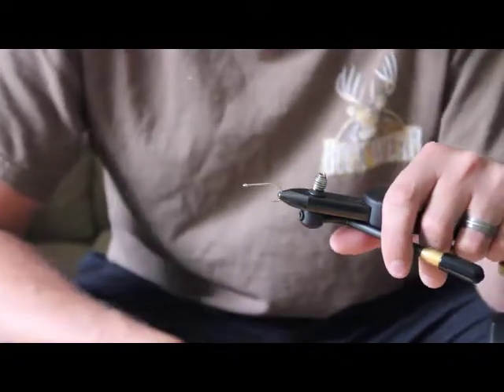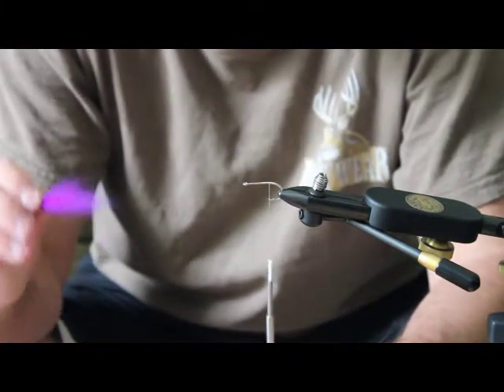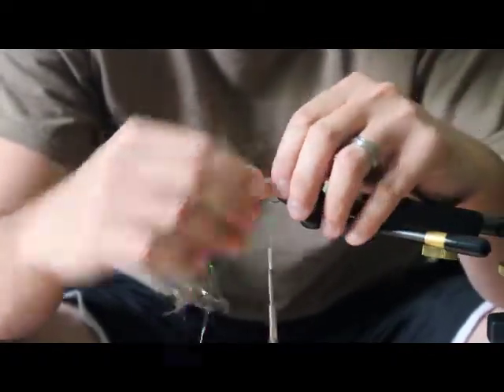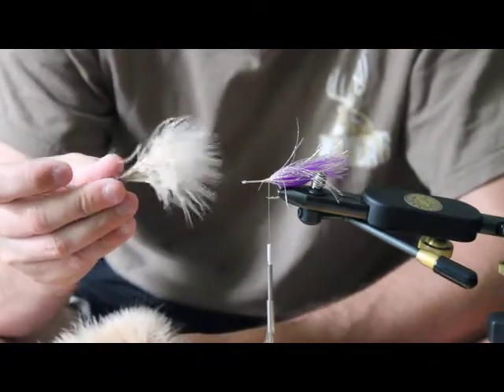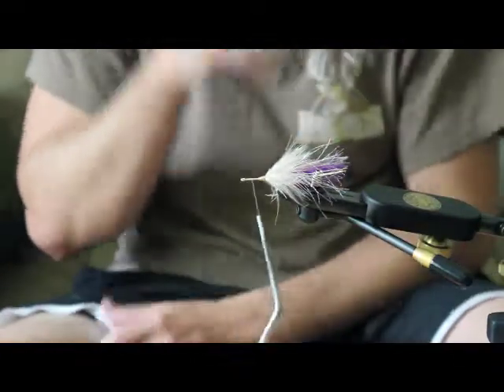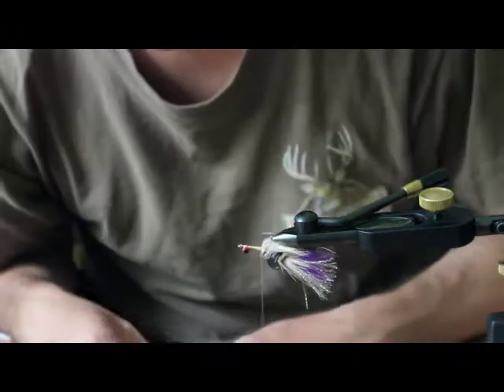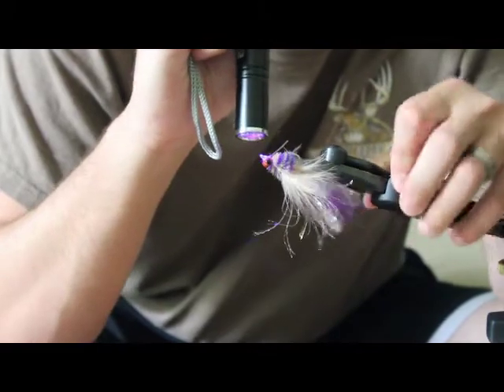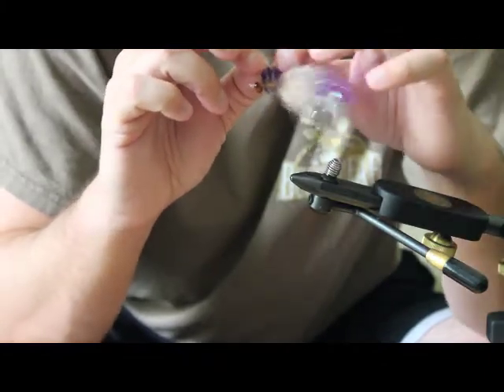Purple & Tan Redfish Toad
Weighted version of the tarpon toad in a popular Louisiana color scheme.